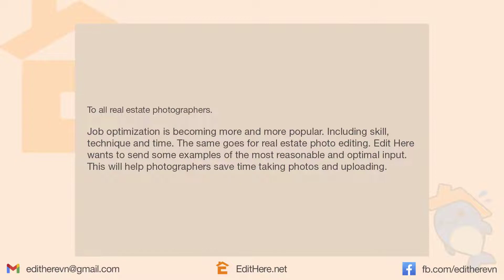Best Input For Real Estate Photo Editing - Trick Photography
EDIT HERE
• Outstanding quality and perfect editing
• Reasonable price
• Delivery within 8 to 16 hours

✅ Web: EditHere.net
✅ FB.com/editherevn